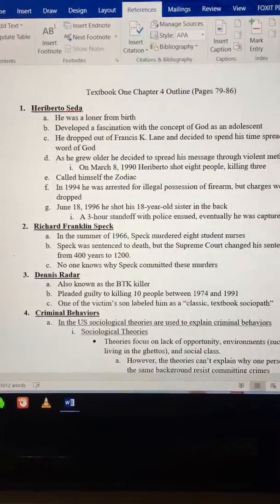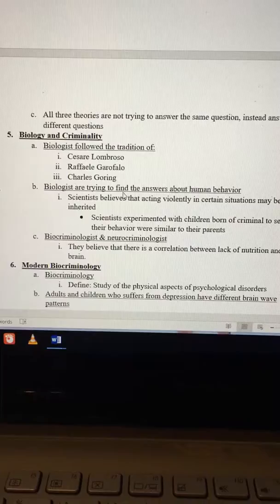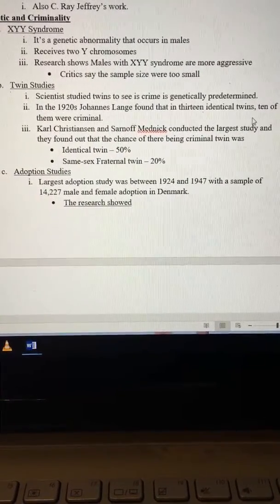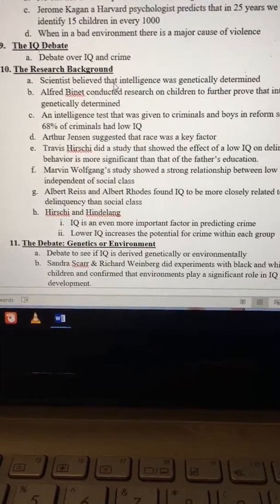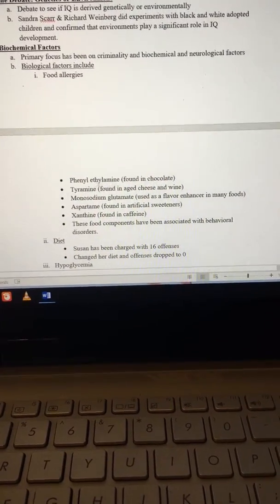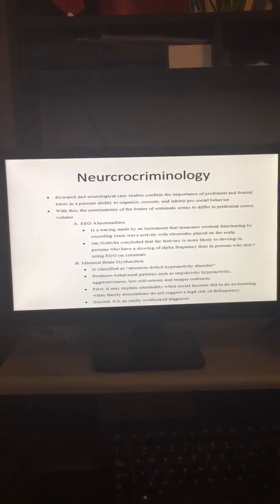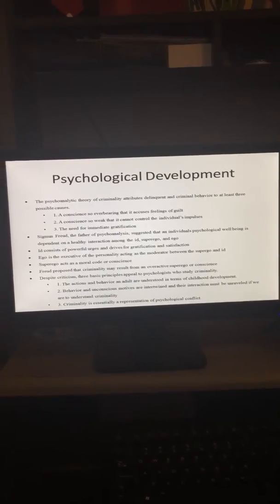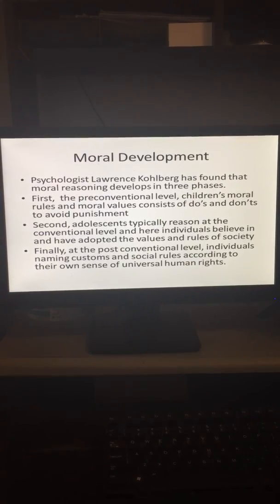Textbook I Chapter 4 Biological and Psychological Perspectives (Part 1) Soc 355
Gerardo, Victor, Michael, Sang Won Bill